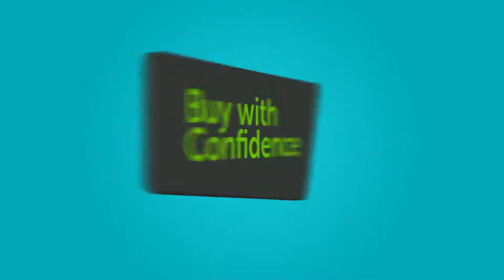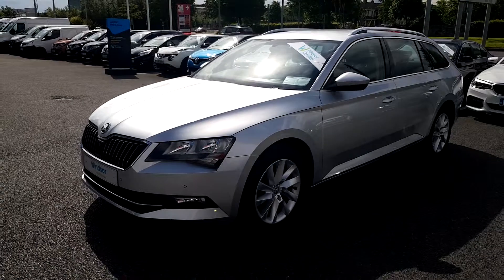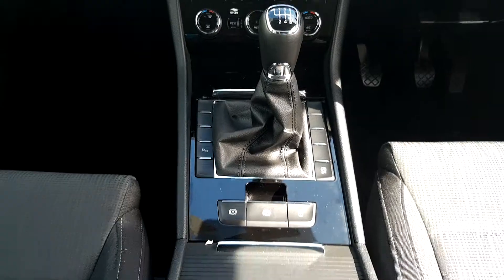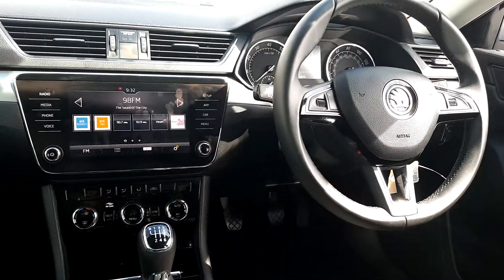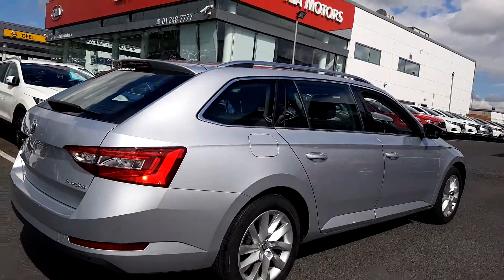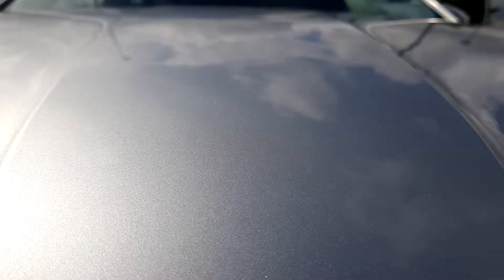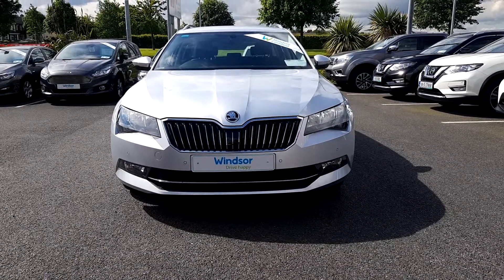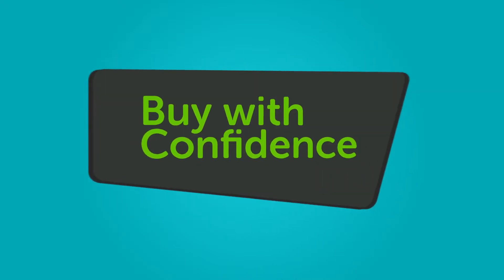Windsor Liffey Valley Nissan OE18CYT - 2018 Skoda Superb SE TSi 150 ACT Sta...